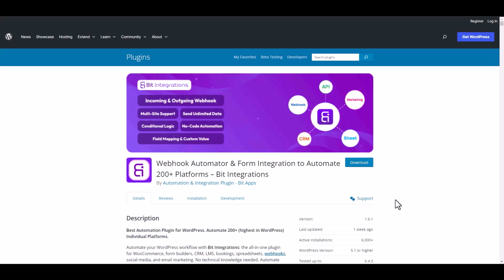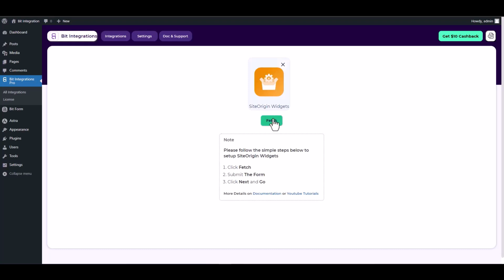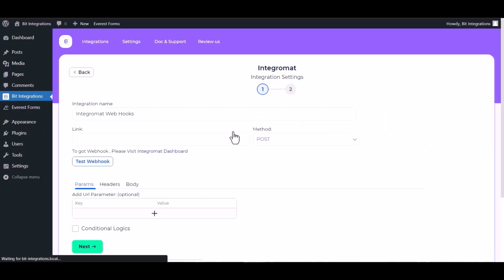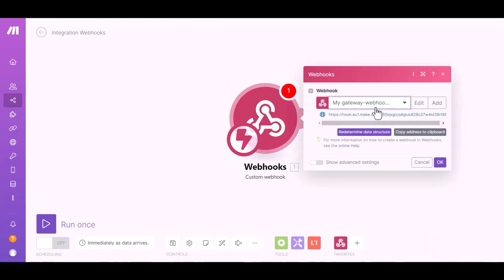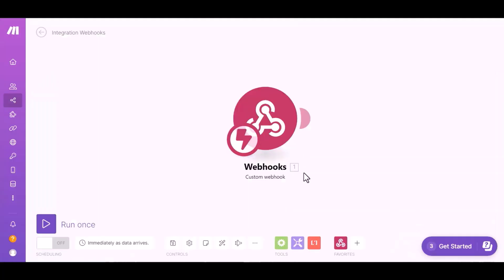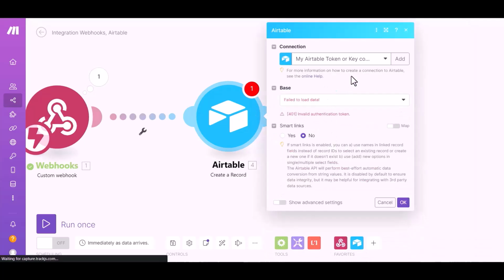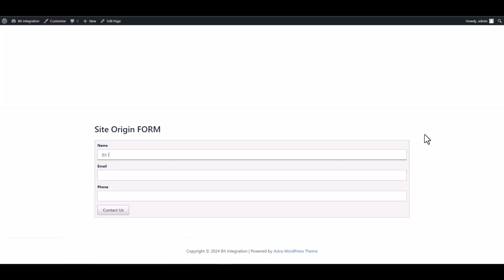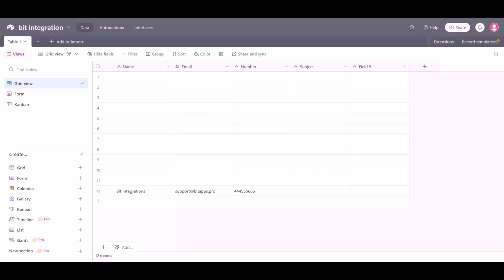Integrating SiteOrigin with Make | Step-by-Step Tutorial | Bit Integrations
🔌 Ready to unlock the true potential of automation? Our latest tutorial has all the insights you need! Tune in to discover how to seamlessly integrate SiteOrigin with Make, a robust automation platform, using the Bit Integrations WordPress plugin.

Experience the power of combining SiteOrigin with Make to streamline your workflows, automate repetitive tasks, and enhance your productivity.

Key Highlights of the Tutorial:
✅ Step-by-step walkthrough of integrating SiteOrigin with Make using the Bit Integrations WordPress plugin.
✅ Learn how to create sophisticated automation scenarios by connecting SiteOrigin and Make.

Whether you're a business professional, marketer, or enthusiast, this integration opens up new possibilities for creating intelligent automation workflows. Don't miss out on learning how to integrate SiteOrigin with Make using Bit Integrations.

📹 Ready to harness the power of automation? Learn how to integrate SiteOrigin with Make using Bit Integrations, and take your automation efforts to the next level. 🚀